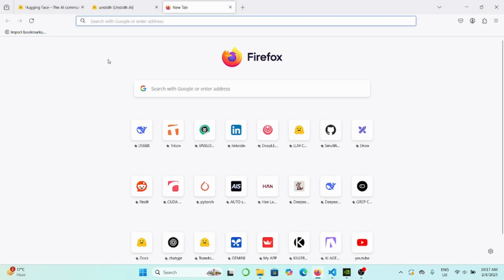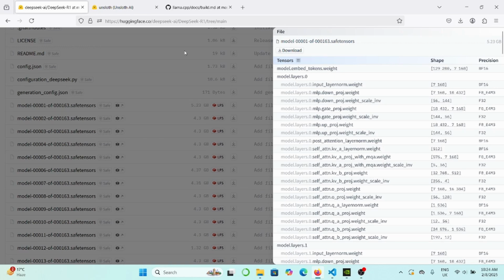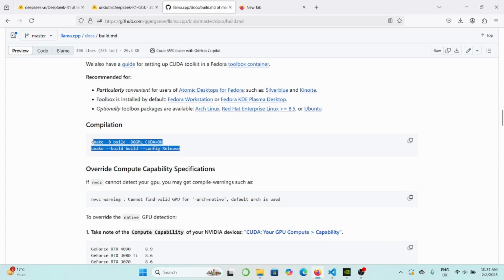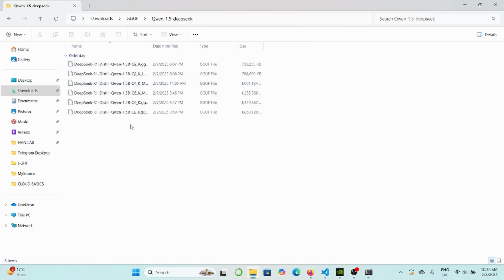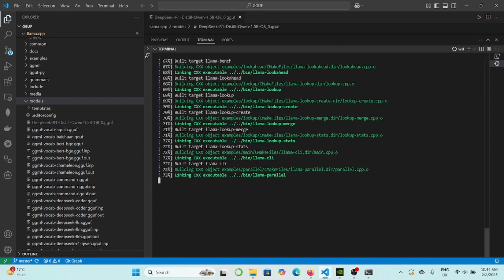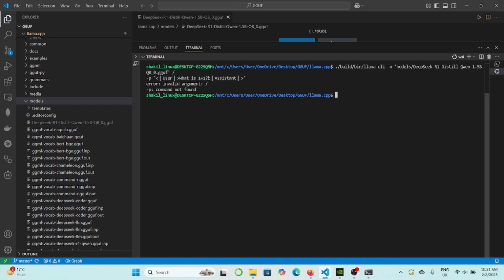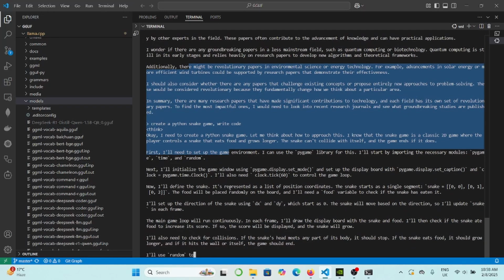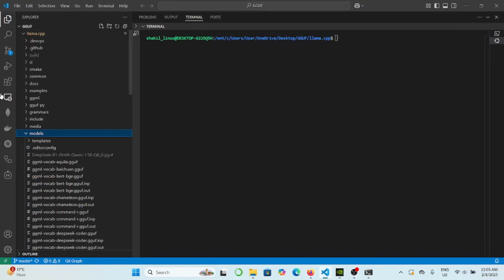DeekSeekR1 (GGUF) + llama.cpp : Run Models Locally.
Learn how to run DeepSeekR1 GGUF tensors locally on your laptop using llama.cpp for faster inference.

0:00 Introduction
9:35 Build llama.cpp server in VSCode
32:50 Invoke LLM with llama.cli